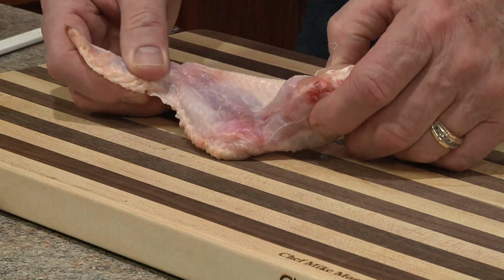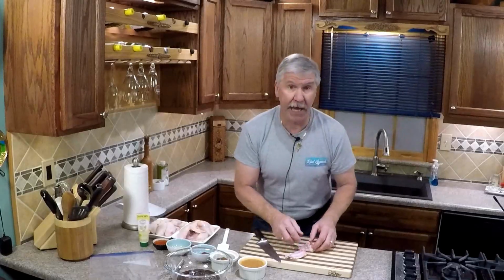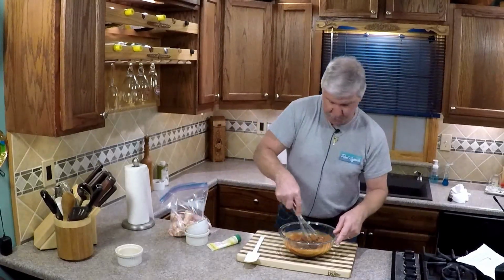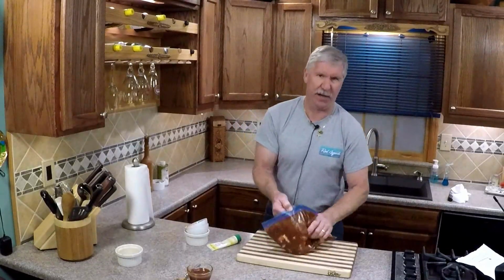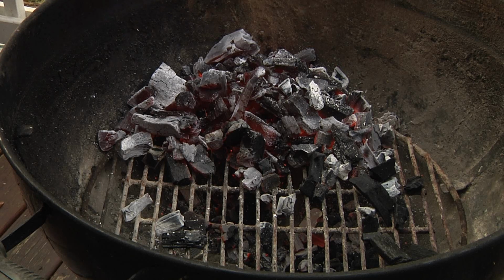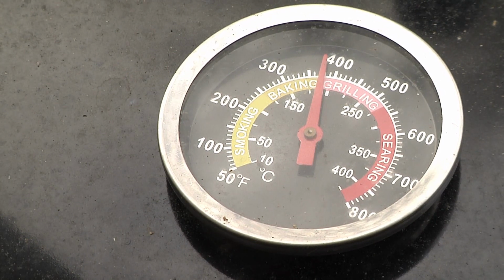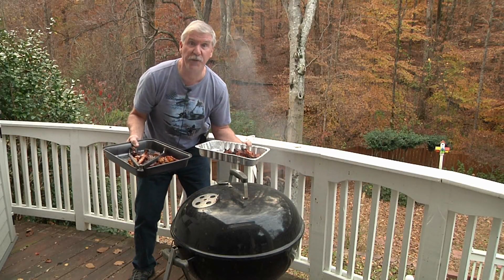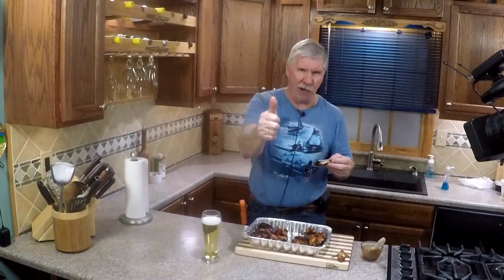How to make GRILLED Chicken Wings and Sauce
"How Ya Doin WINGS" - Recipe from Jeff Monahan
After 20 years, the SECRET RECIPE is revealed.
RIP Brother! - MISS YOU!

1 bottle honey BBQ sauce (28 oz.)
½ cup maple syrup
¼ cup ketchup
¼ cup Dijon mustard
1 tablespoon (or to taste) hot sauce
2 tablespoons garlic minced fine
4 pounds chicken wings
LOTS of napkins

1. Combine all ingredients (except wings) in a large bowl and mix well.
*Reserve 1 cup of the marinade on the side for basting while grilling later.
2. Place the wings in a large zippy bag and pour marinade over wings. Seal bag and roll to coat the wings evenly. Refrigerate for 4 hours (or overnight – recommended).
3. Remove the wings from the marinade and place on a baking sheet. Discard the marinade.
4. Light charcoal grill and move hot coals to one side. Place a handful of your favorite woodchips on coals and place grate on grill.
5. Place the wings on the opposite side of grill for indirect heat. Place lid on grill and close all vents. Bake the wings on the grill for 40-60 minutes maintaining 350 degrees.
6. Remove the grill lid and let the coals get hot; about 7 minutes. Place the wings over the coals and baste with the *reserved marinade. Grill for 1 minute per side.

Enjoy with your favorite cold beer, baked beans, and cole slaw